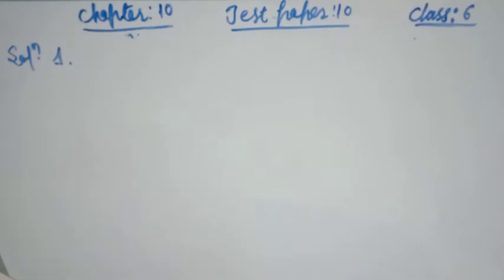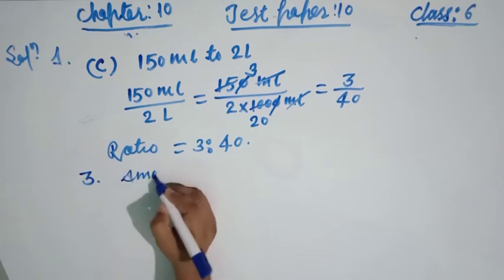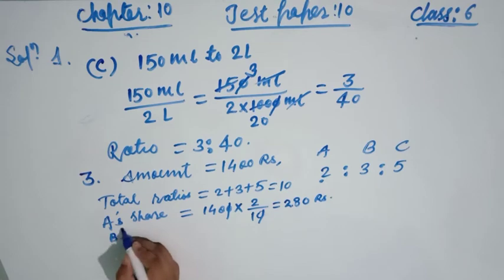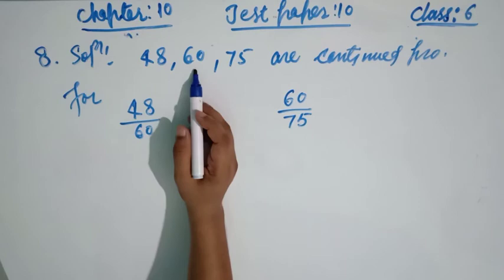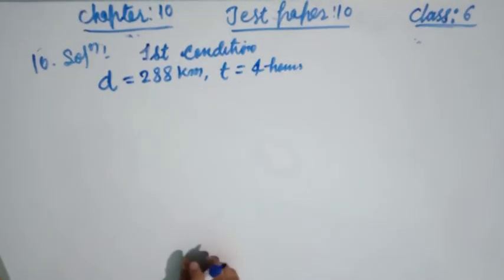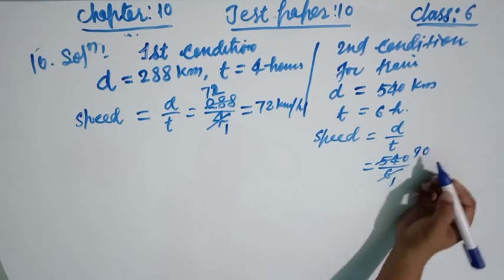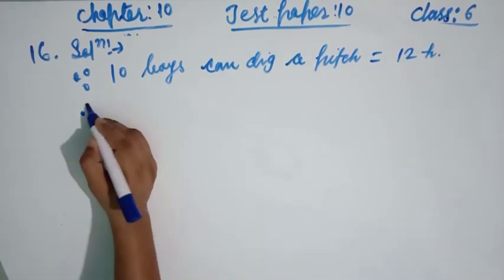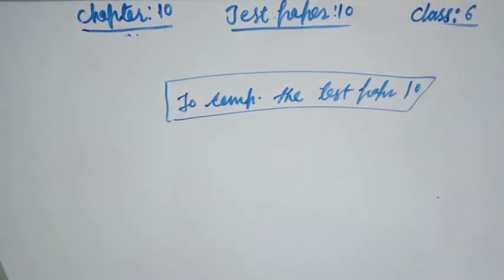Maths RS Aggarwal. Class:6. Chapter:10. Ratio proportion unitary method. P-13. Test paper-10.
Unitary method
Ratio and proportion
RS Aggarwal maths solutions
Mahussain
Mahussainmath